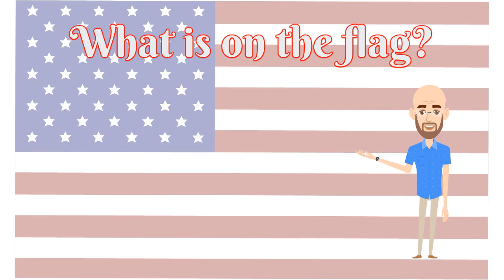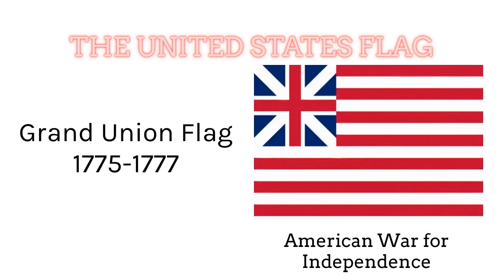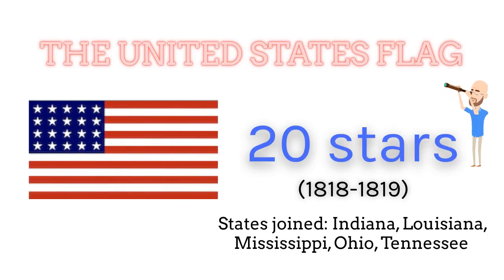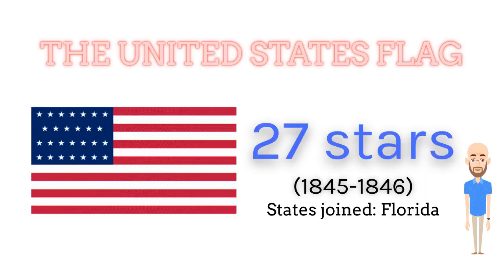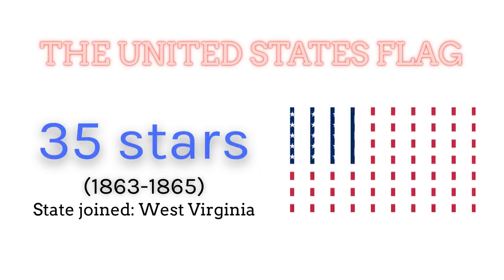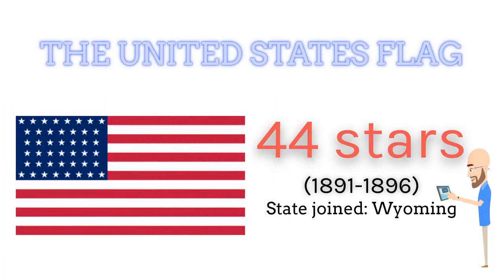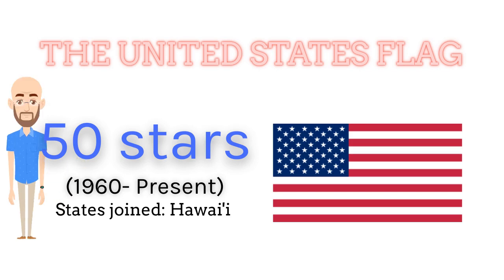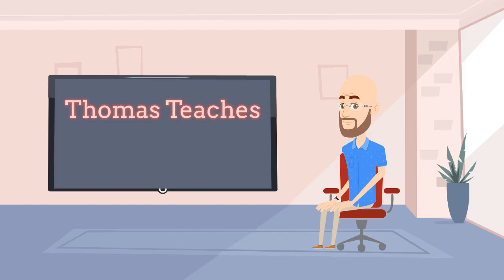Why is the American Flag Red, White, and Blue? l A Story of the USA Flag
Learn about the history of the American flag. How did it come to be? Can it have blue stripes? Why is it red, white, and blue? Learn that and more in this video. Enjoy!